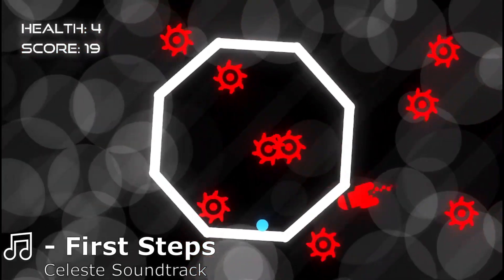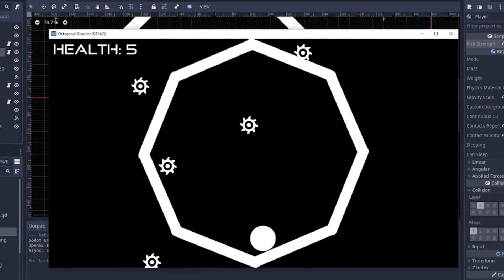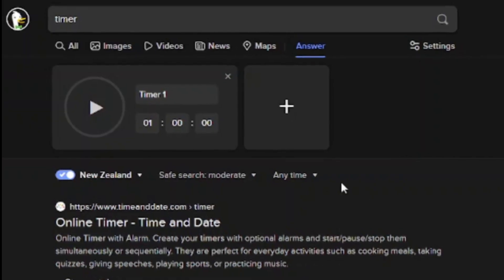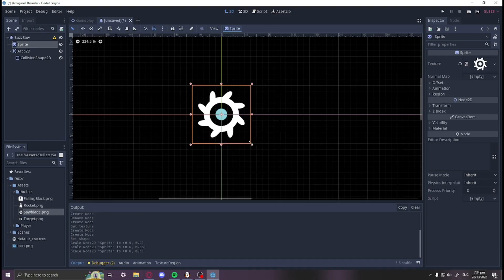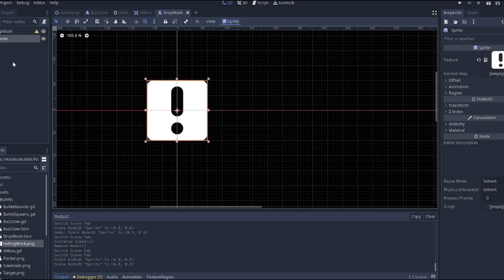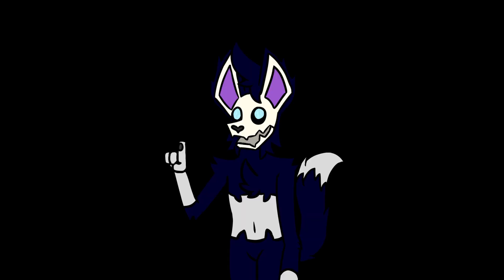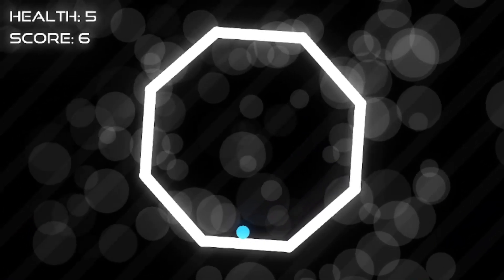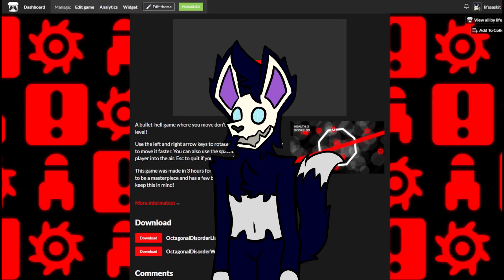Making a Game in just 3 HOURS!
I challenged myself to develop a videogame in Godot with a time limit of 3 hours! The result is a bullet-hell game where you don't move the player - you move the stage. In this video, I outline how those 3 hours played out!

💜I'm also on Twitch!
🎮I have an itch.io page!

Chapters:
00:00 - The Challenge and Rules
01:36 - Let the Games Begin!
03:45 - The Halfway Point
05:12 - Finishing Touches
06:34 - And that's time!

The videos I make take inspiration and influence from people like Goodgis and Game Maker's Tool Kit. I'd highly recommend checking them out if you haven't!